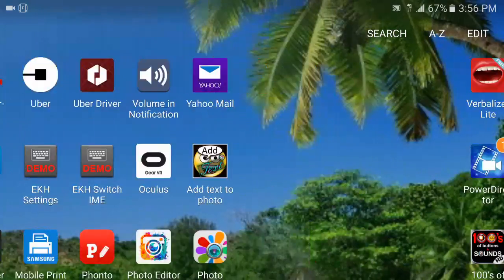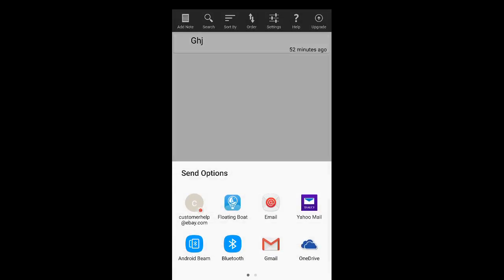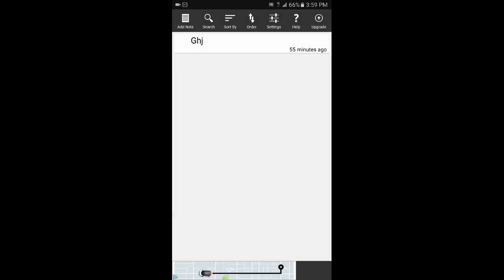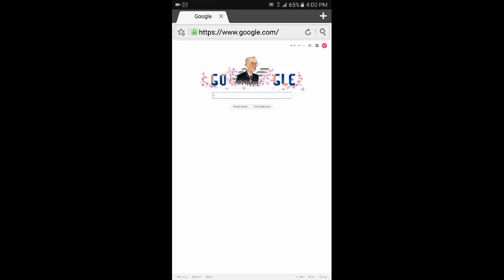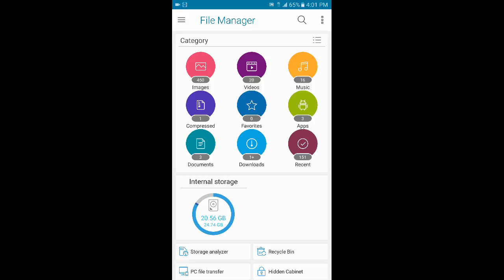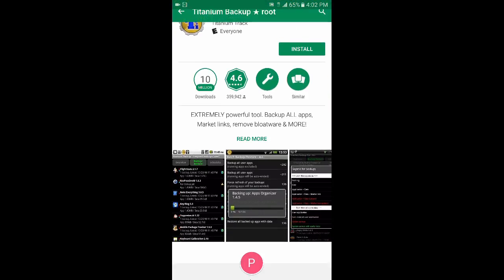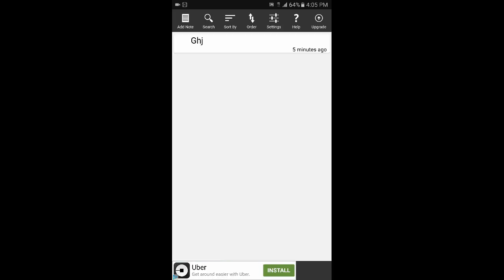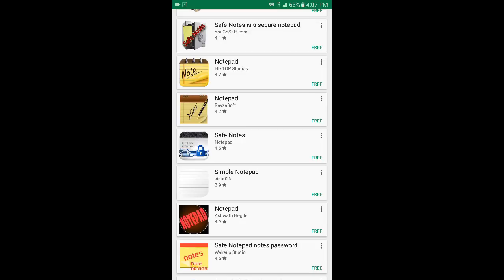How to backup notes in Android T or S memo app on Samsung phone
Just a tutorial on how to back up notes in t memo or s memo app